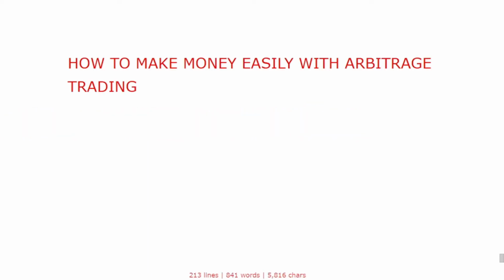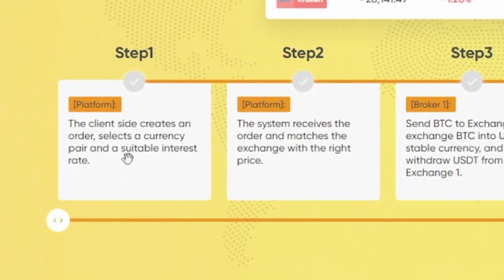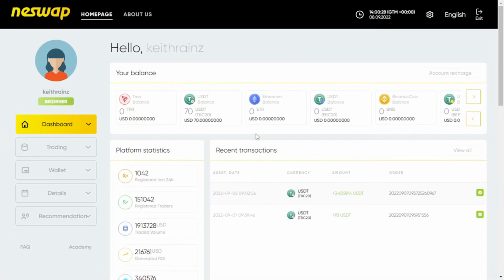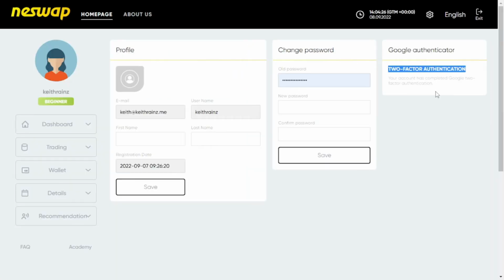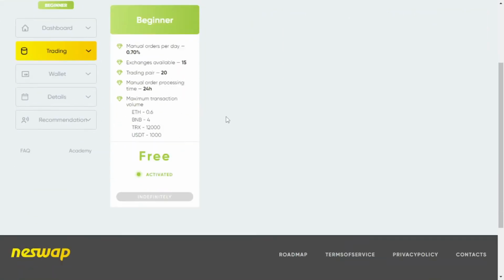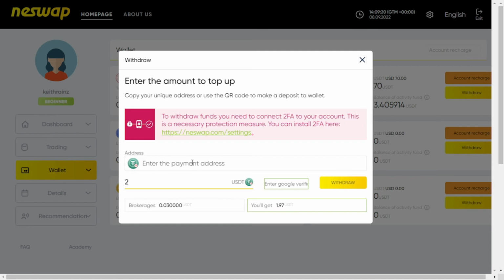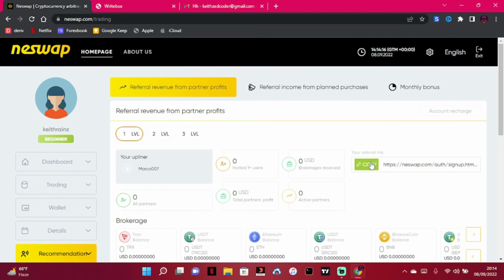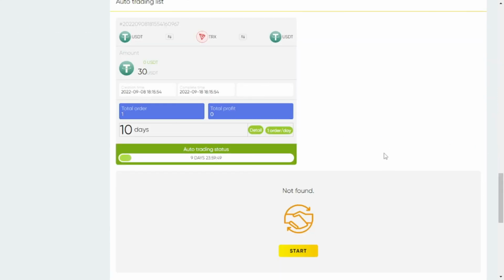How to make $10+ profit every 10 days with arbitrage trading using Neswap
Make free $100 to $1000 now The forex broker I have been using since 6years ago ARBITRAGE TRADING is an investment strategy in which an investor simultaneously buys and sells an asset in different markets to take advantage of a price difference and generate a profit but in this case, you will be buying crypto at lower prices and trading it on other exchange platforms at a higher amount in an easy way using Neswap.

Neswap cooperate with 31 exchanges, data backtesting, powerful technology and robot automatic trading. The cryptocurrency market offers a large number of currency exchange transactions in which people can trade and earn the difference in exchange rates.However, the price of a particular currency can also vary due to many factors, such as demand for certain currencies, politics, competition between exchanges, etc.

The above and many other factors significantly complicate the trading process and increase the associated risks. We provide traders with a smart platform for multiple cryptocurrency exchange operations. How does this happen? Through the Neswap platform, our clients have access to all major and widely used trading platforms. Traders can easily buy coins on one platform and sell them on other platforms in a matter of seconds.

Our company's products can be used in both directions, one is personal mode and the other is automatic mode. The original intention of our company is to bring investors financial security and stable income.

Here is how much you can earn :
7% in 10 days
22.5% in 30 days
35.25% in 45 days
48.75% in 60 days
74.25% in 90 days
101.25% in 120 days
152.25% in 180 days
206.25% in 240 days

00:00 What is arbitrage trading?
00:39 What is Neswap?
01:14 Neswap products
01:44 How does Neswap work?
02:45 How to create an account & login
03:50 Getting your free $3.5-$5 USDT
05:15 How to secure your neswap account
05:54 How much can you make from Neswap?
07:56 How to deposit or recharge:
09:10 How to withdraw
10:40 Making money by recommending
11:45 Proof of money received in my wallet
11:54 How to use auto mode
13:17 Conclusion